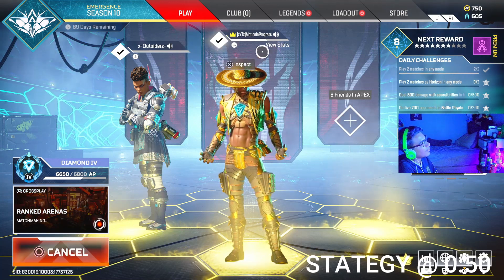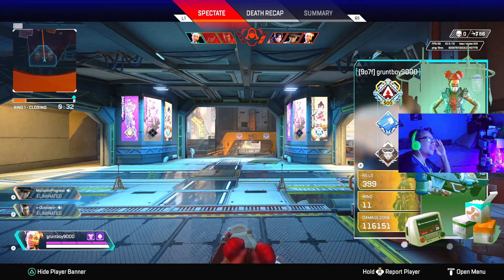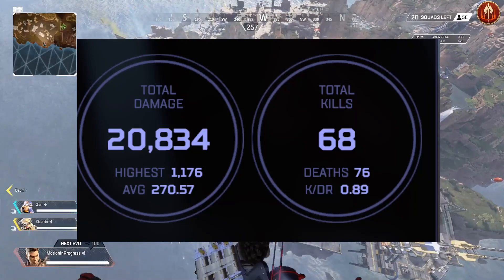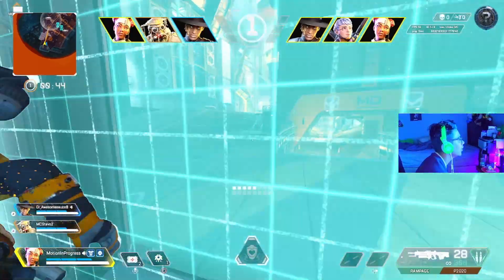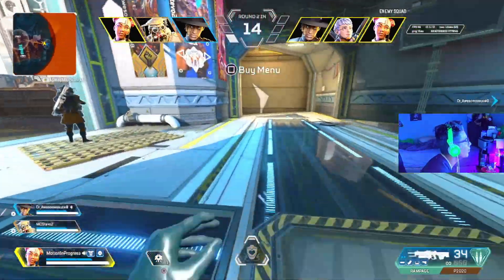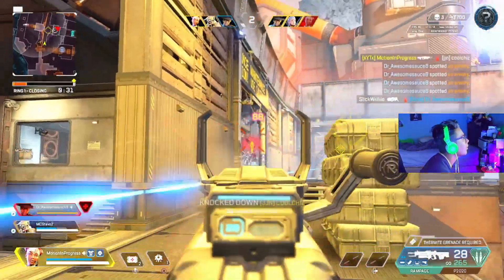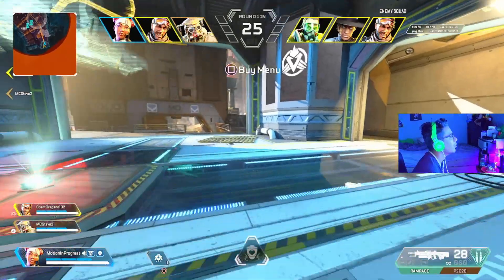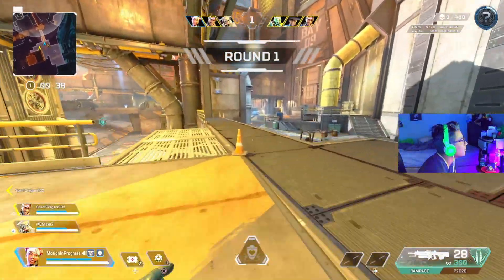HOW TO APEX LEGENDS BOT LOBBY GLITCH SEASON 9 | RANKED ARENA TOXICITY